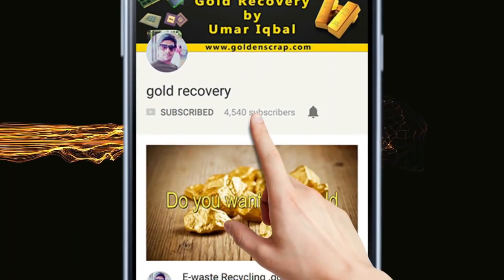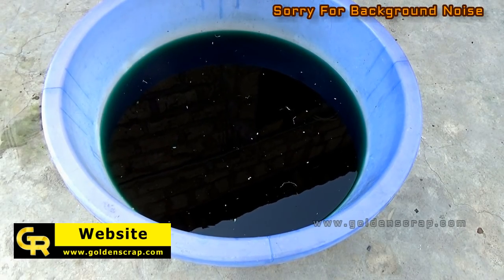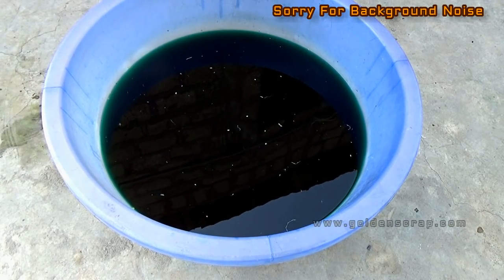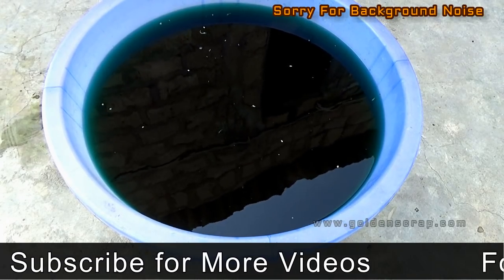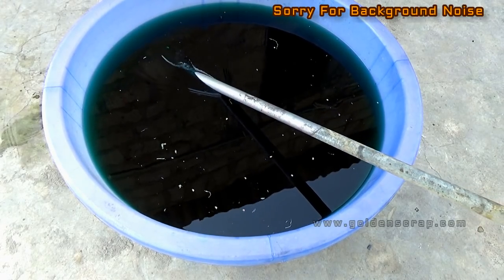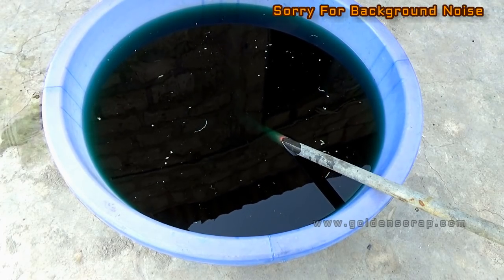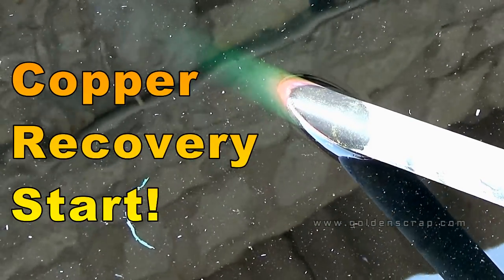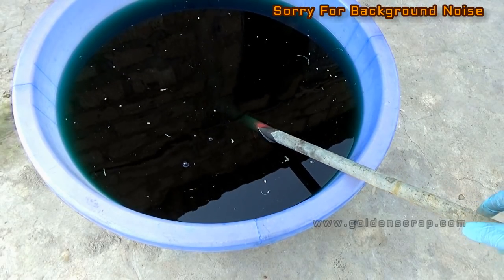♻Copper Recovery Process from Nitric Acid with computer Recycling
Copper recovery gives extra earnings in e-waste recycling. Our many friends have requested about this article. When we recycle ic chips then all copper dissolved in nitric acid. Some other base metals also dissolved but copper quantity is high. I personally waste this nitric solution because of a lot of work. There are many different methods for copper recovery from nitric acid. But I will tell a very simple and easy method. You will not need any chemical for this.

Hey guys, Asslam O Alaikum! I will tell you how you can recycle computer parts and E-waste.
Etc..
gold Palladium silver recovery from ceramic processors.
gold recovery from computer chip ICs.
gold recovery from Rams finger and chip ICs.
gold recovery from main graphic green ICs.
gold recovery from DDR2 ram Chip ICs.
Gold Melting
Palladium Melting.
Silver melting.
Gold plated pins recycle with Reverse Electroplating.
gold recovery from pins using different methods.
gold recovery with mercury.
gold recovery on a Large-scale from computer parts.
and much much more.